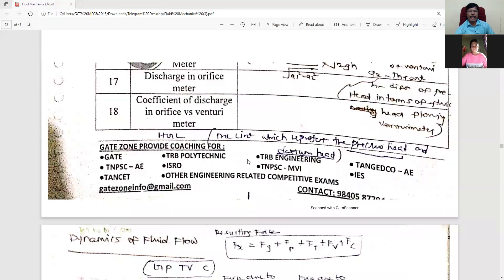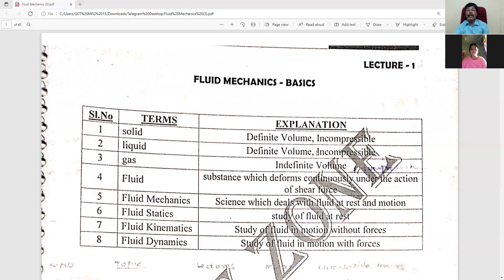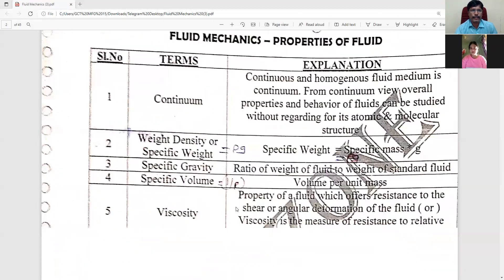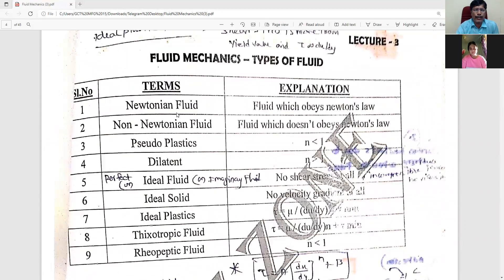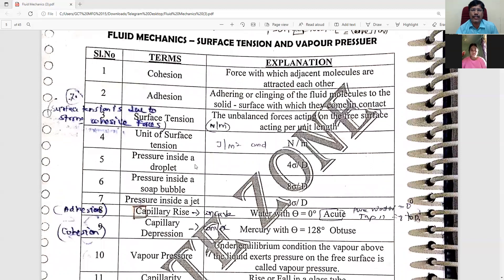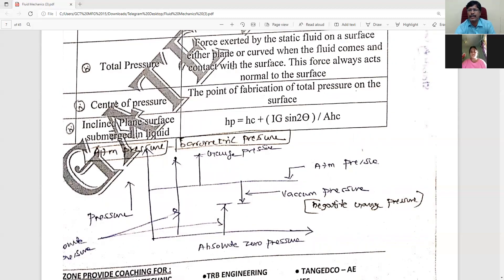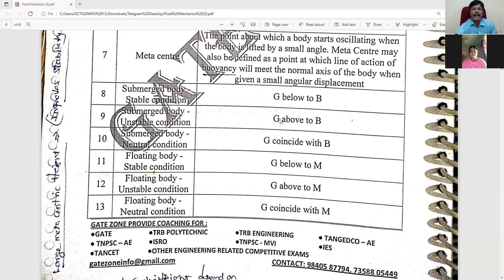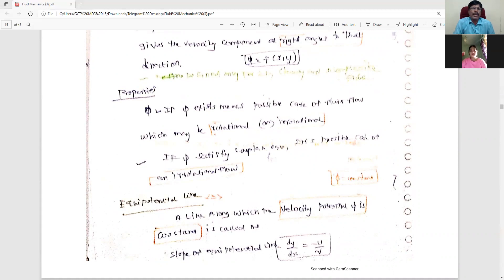HOW TO CREATE LEARNING CHART MENTORSHIP WITH ECE ASPIRANTS PREPARING FOR TRB